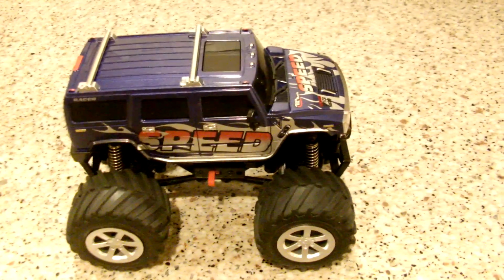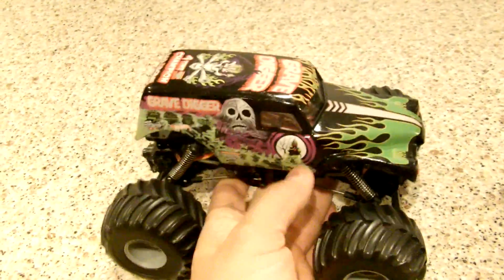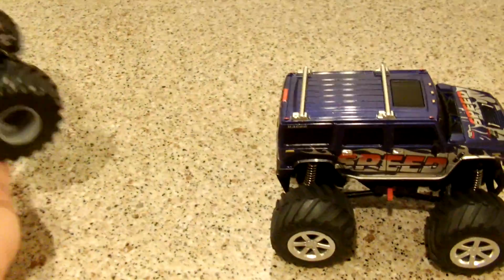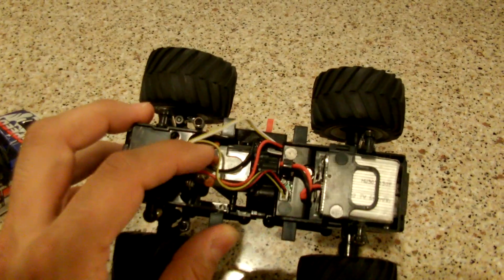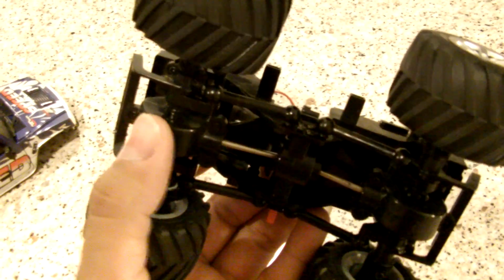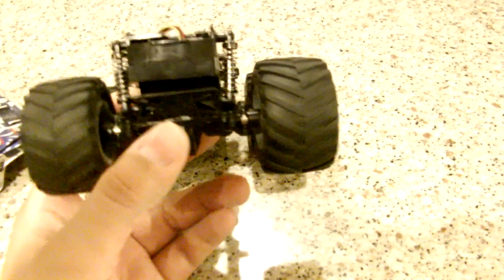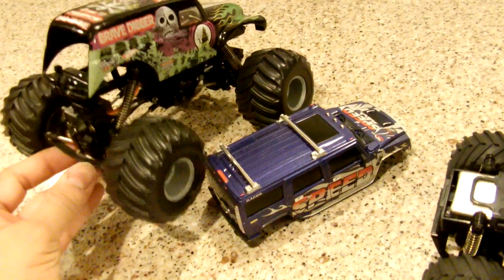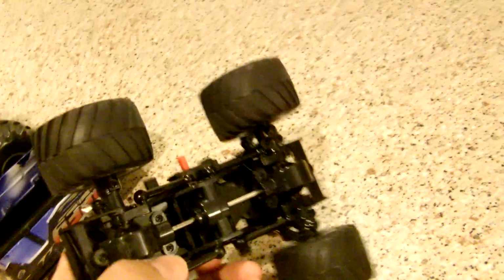Ebay Micro Monster Truck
Just a quick view of the ebay monster truck I just got for my son. Its not a review or anything even close, just a quick look around at it. Boring yes, but I figured it wouldn't hurt to show since theres not that many videos of it on the tube yet. Its a lot better built than I expected and has a few very useful parts if I ever decide to turn into a micro crawler as well. My opinion, if u have a few bucks laying around just get one, even if just to toss around its worth the money :)